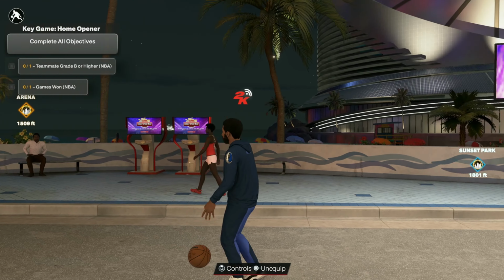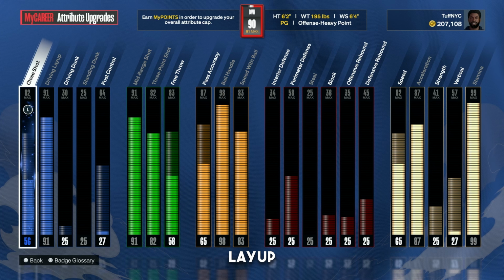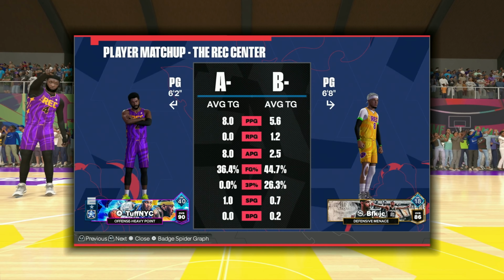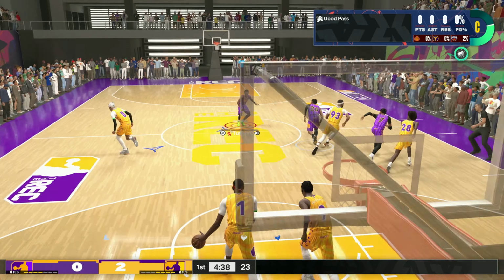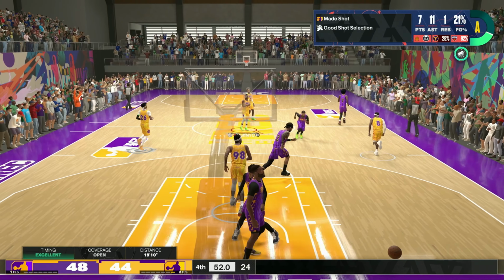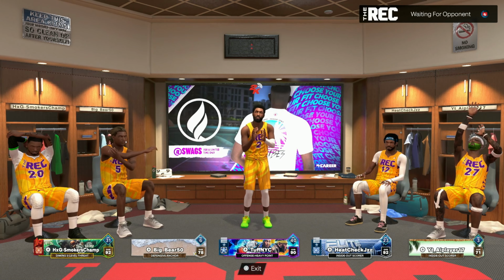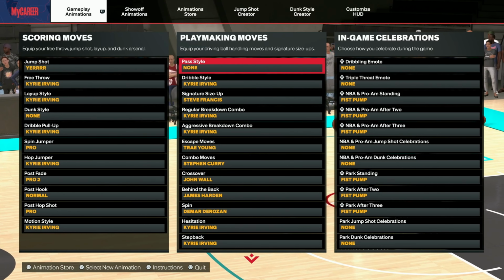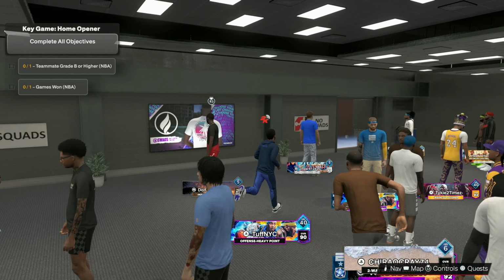RANDOM REC w/ KYRIE IRVING BUILD in NBA 2K24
In this video I plan to play random rec with my new Kyrie Irving Template build!